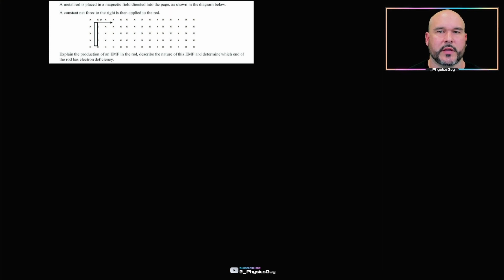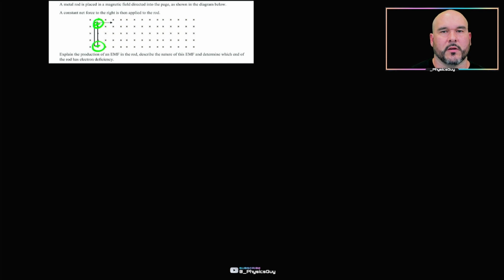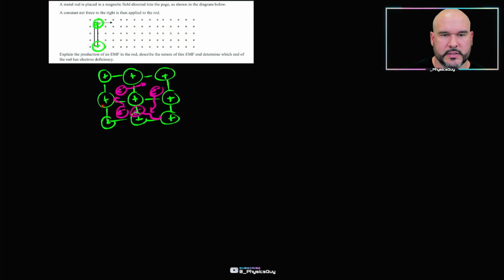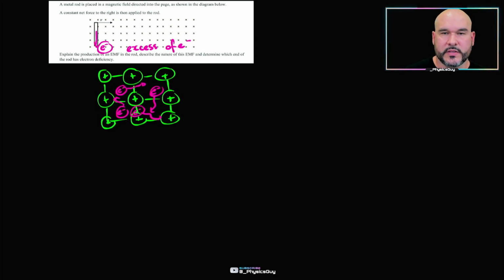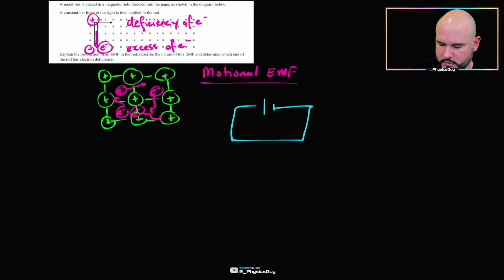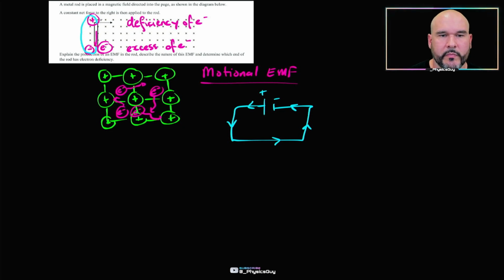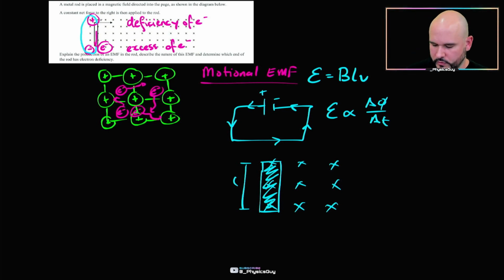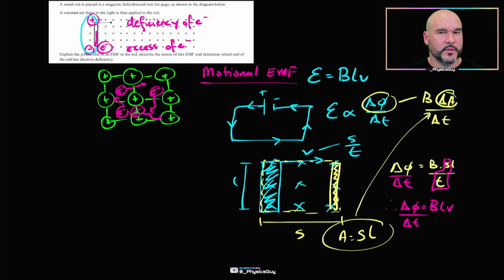Electromagnetism - EMF Induced In a Rod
This video tutorial explains why an EMF is induced in a rod as it moves through a magnetic field.

The video also highlights some common misconceptions regarding the forces on the charged particles within the rod and the polarity of the rod.